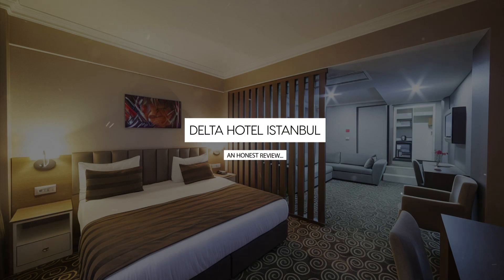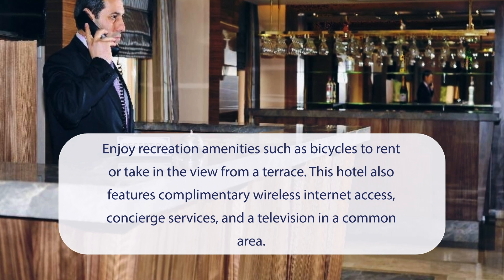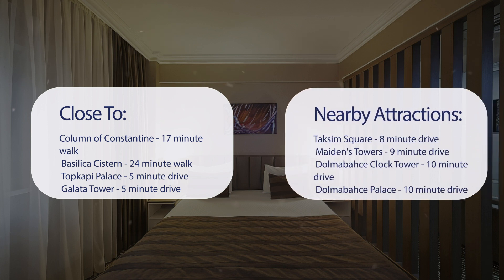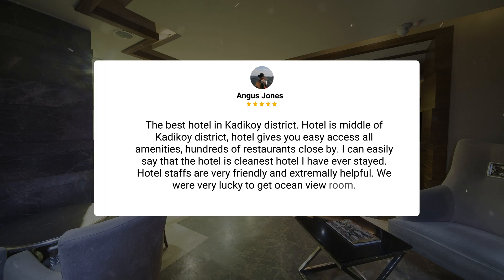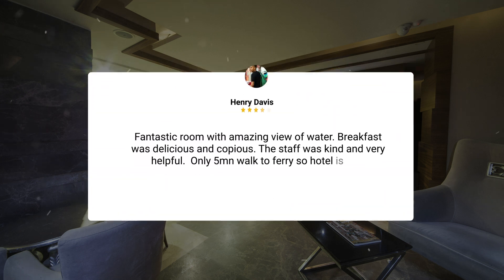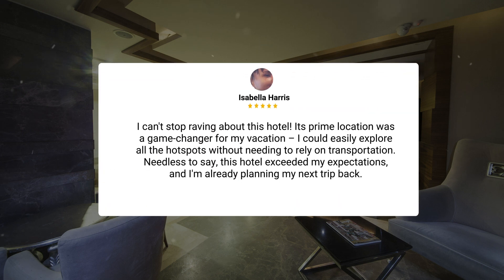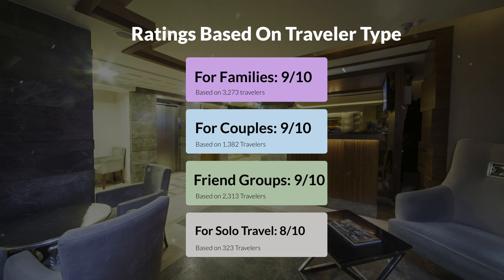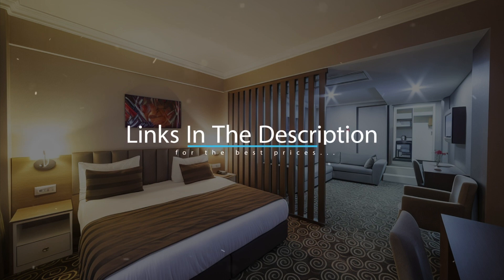Delta Hotel Istanbul Istanbul Review - Should You Stay At This Hotel?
In this video, we reviewed the Delta Hotel Istanbul Istanbul based on its price, quality, value for money, and more. We also gave it ratings based on the travel type and more.

Additionally, we'll provide you with insights into the nearby attractions and activities that you can enjoy during your stay at Delta Hotel Istanbul Istanbul. Whether it's exploring the local culture, sightseeing, or shopping, we've got you covered.